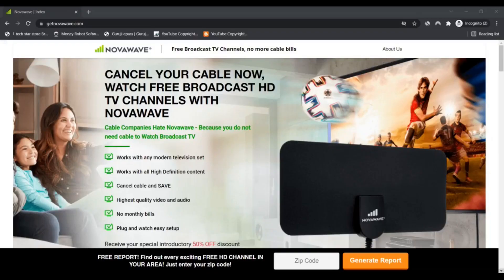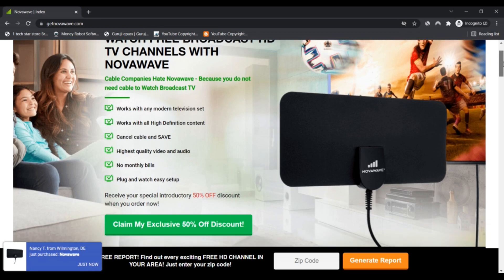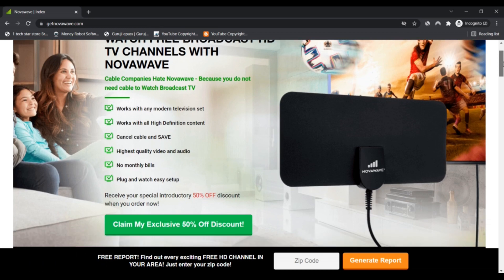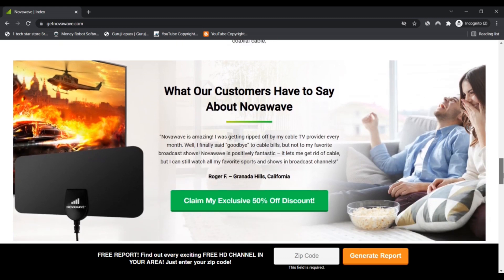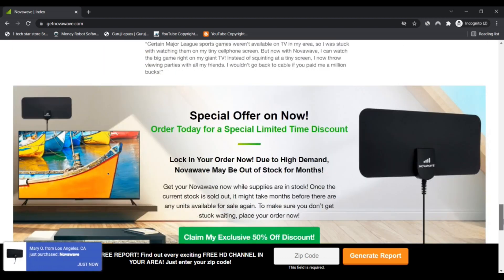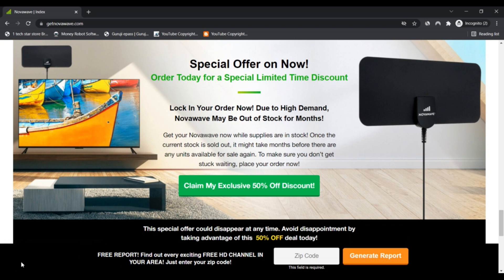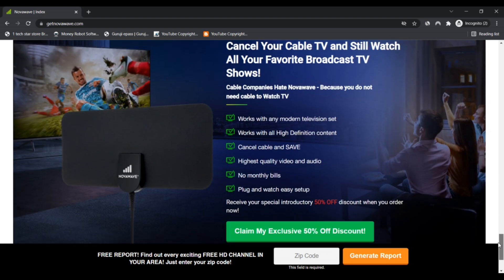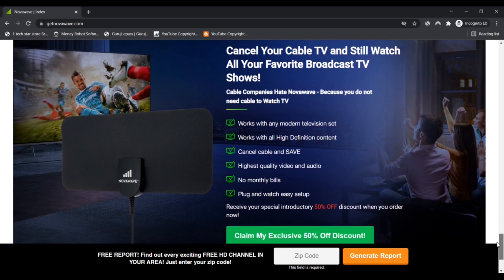novawave antenna ! Novawave reviews ! GetNovawave Com Reviews ! GetNovawave.com is Scam or Legit ?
novawave antenna ! Novawave reviews ! GetNovawave Com Reviews ! GetNovawave.com Know if is Scam or Legit ?

The website could be a fraud as we noticed a number of harming indicators for getnovawave.com.

We quickly reviewed getnovawave.com by examining forty unique specifics amount these has The problem within the server, scores presented on other web pages, malware experiences, the provision code finding utilised plus additional.